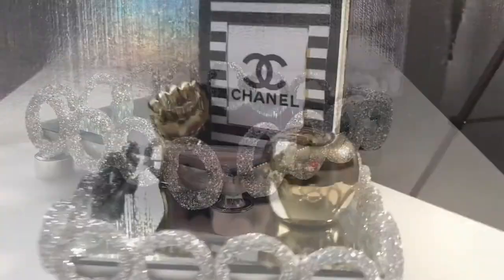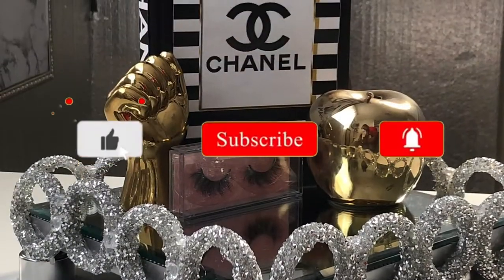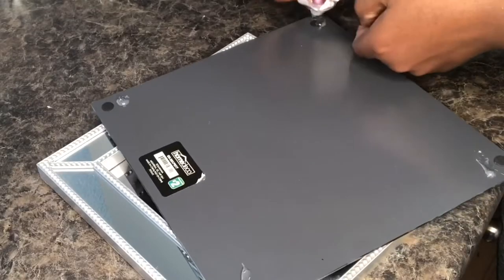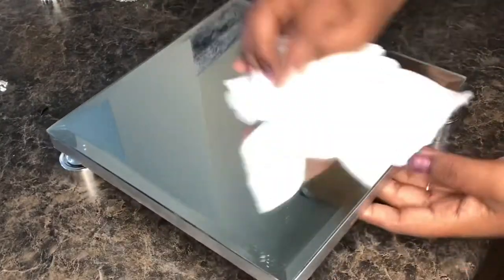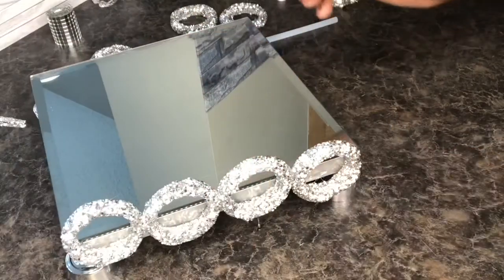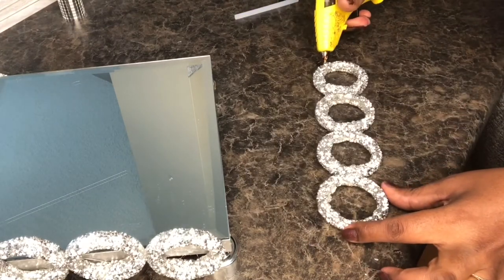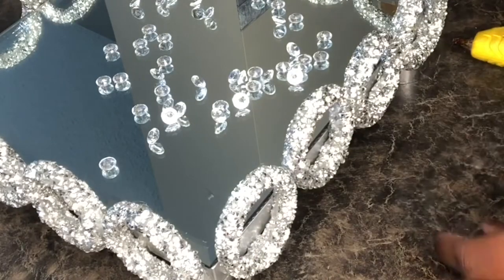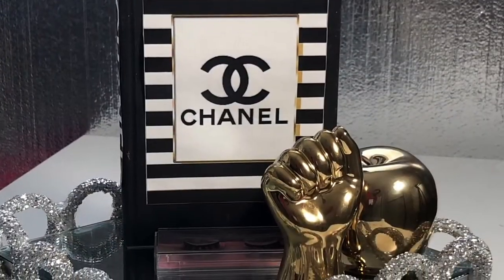DIY MIRROR TRAY/MADE OF SHOWER CURTAIN RINGS HOME DECOR SUMMER/NAMIBIAN YOUTUBER CANADA BASED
MADE THIS BEAUTIFUL TRAY USING SHOWER CURTAIN S RINGS AND IT COME OUT SO BEAUTIFUL AND ELEGANT INSPIRED BY @LOTS OF GLITTERS AND SHIII